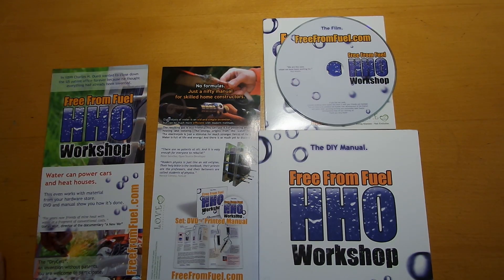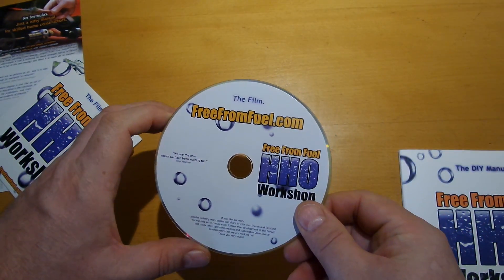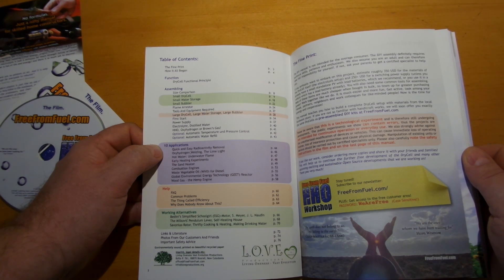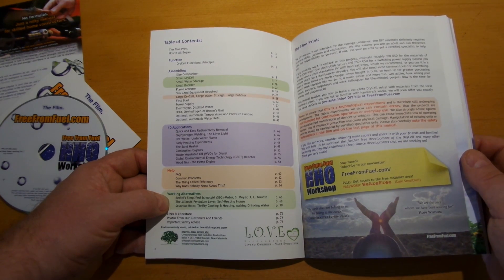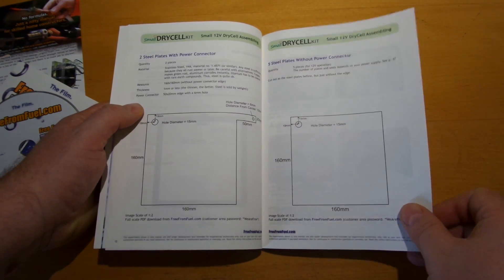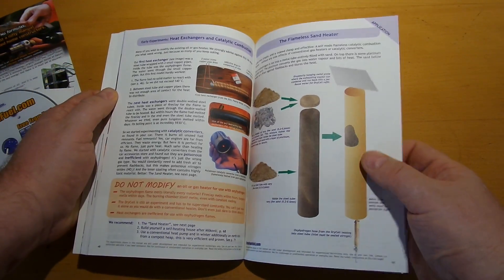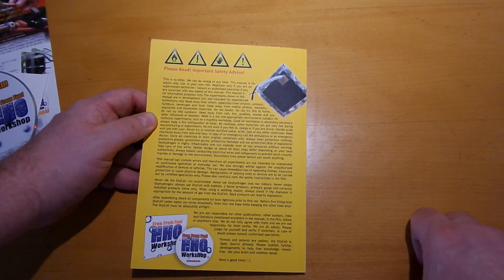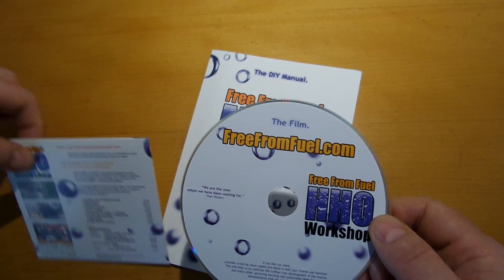HHO DVD - FreeFromFuel.com 1/2 - HHO Workshop builders DVD for sale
Get yourself this great new DVD from the guys who really know, how to build HHO Drycells and show you exactly how to build it all and put it together with a great manual that comes with it. Peter Salocher from Austria shows you step by step how to build a HHO Drycell and use it and also shows all the applications live on this DVD. All conversations are translated into English language, so no problem for you to understand it. Also this DVD features great Bonus material, like explaining the Geet reactor and much more.
This DVD can be shipped to any loaction in the world and shipping sharges are about 5 to 8 Euros, depending where you are in the world. Many thanks. Regards, Stefan.